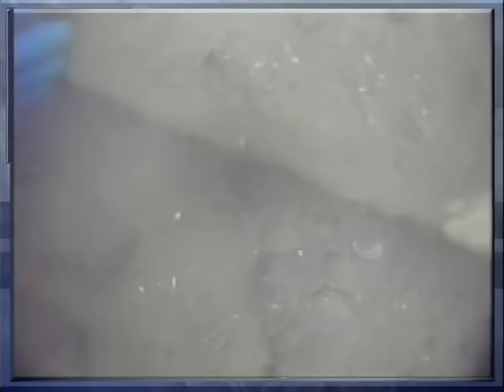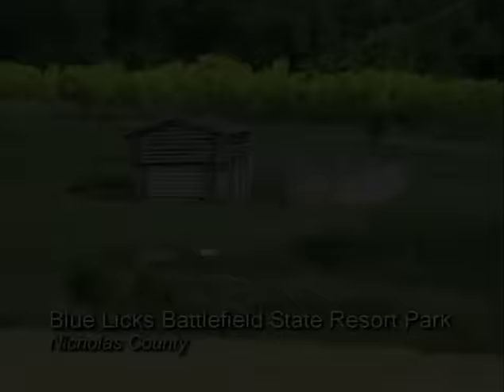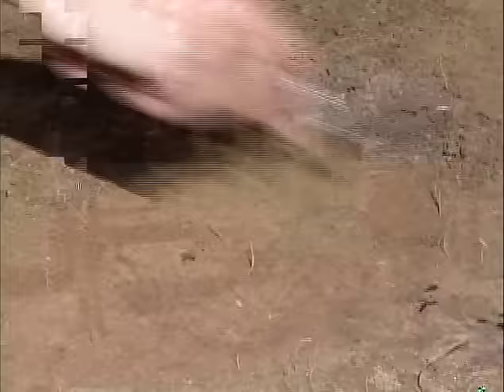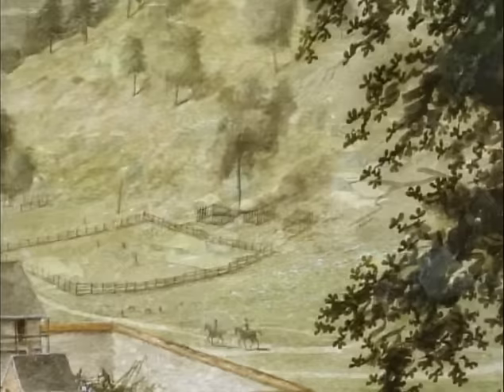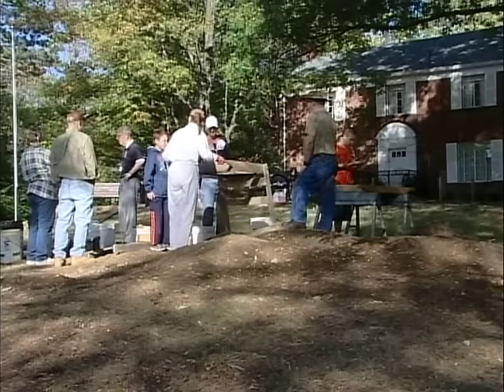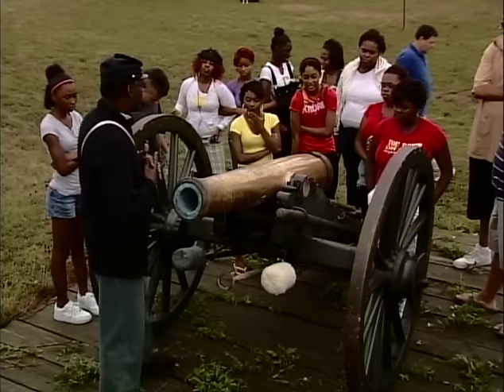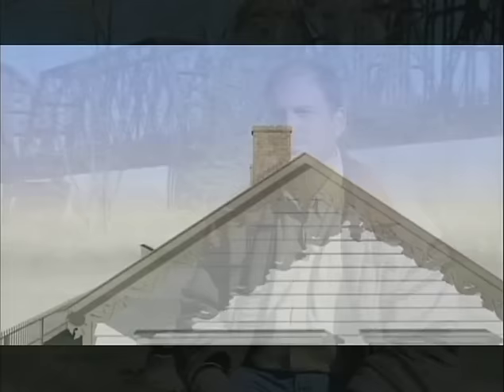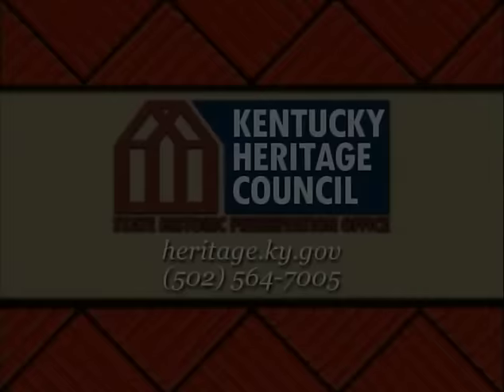Historic Archaeology: Beneath Kentucky's Fields & Streets - Kentucky Archaeology Video SeriesVol III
Learn about some of the new scientific discoveries being made at dozens of historic sites across the Commonwealth. Interviews with archaeologists are combined with archival images, artifacts and 3-D animations for a fascinating look into the lives of ordinary people during the 1800s.